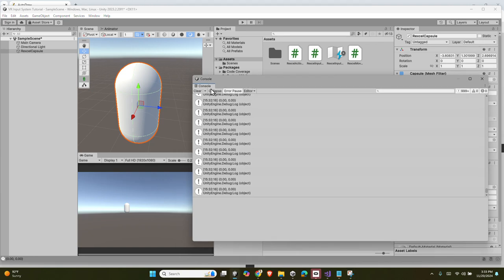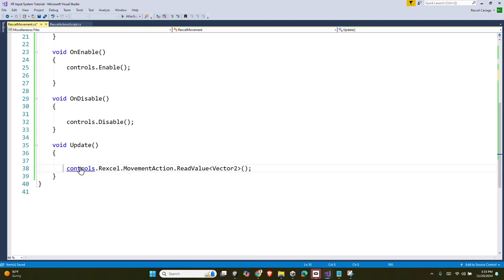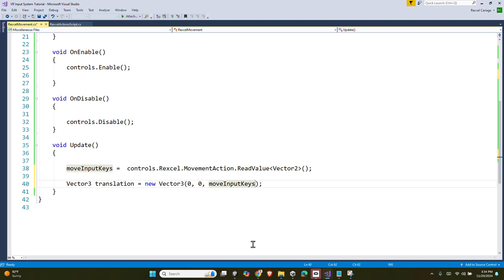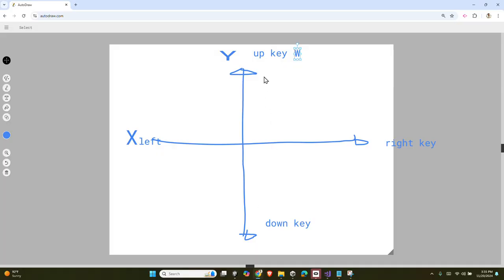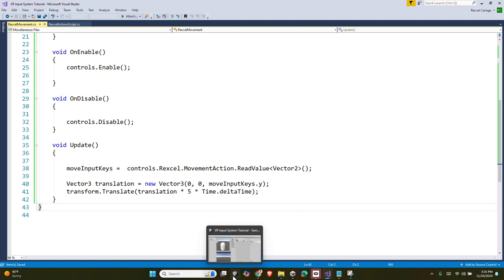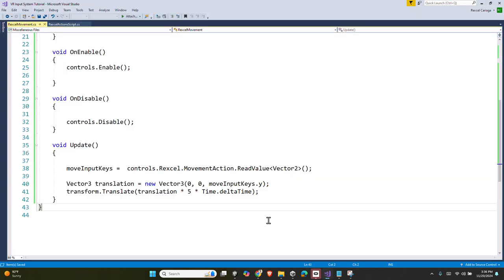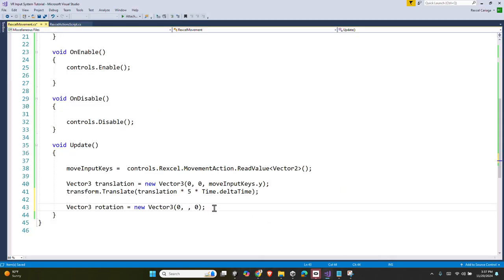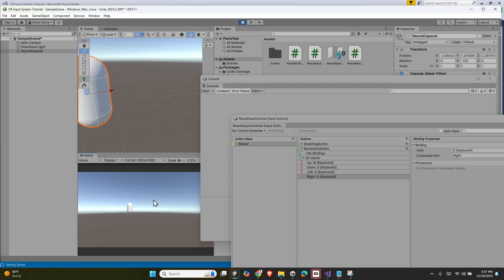How to Use the Unity Input System for Beginners: Step-by-Step Tutorial PART 4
In this beginner-friendly tutorial, we dive into Unity’s new Input System and how to use the Input System Manager effectively.
Whether you're creating a game or learning Unity for the first time, understanding how to manage inputs (like keyboard, mouse, and gamepad) is crucial. This video breaks down the basics of setting up and using the Input System, covering key concepts such as action maps, input bindings, and how to detect button presses and releases.

You'll learn:

How to set up the Unity Input System
The difference between actions, action maps, and bindings
How to respond to player inputs (e.g., detecting button presses)
How to implement the Input System Manager in your game
Perfect for beginners looking to enhance their game development skills in Unity!